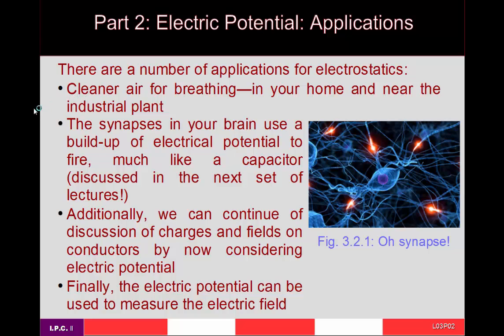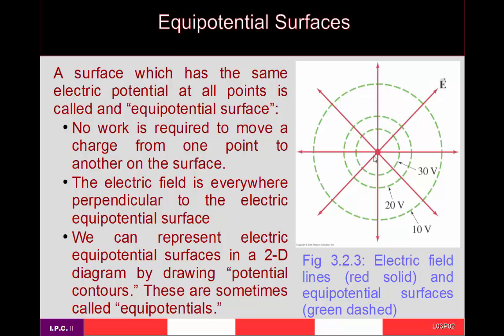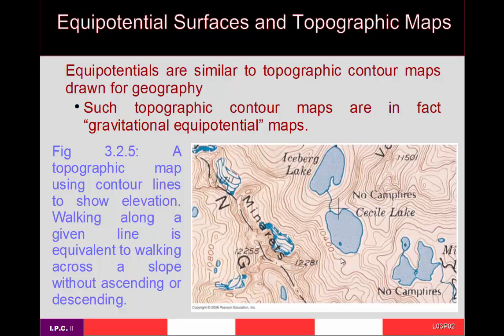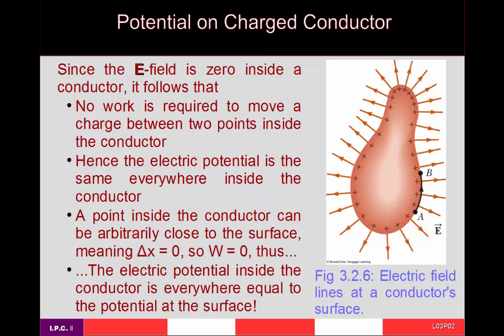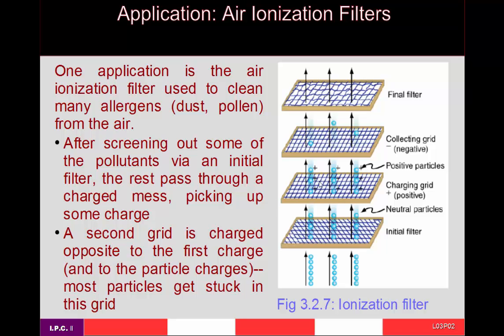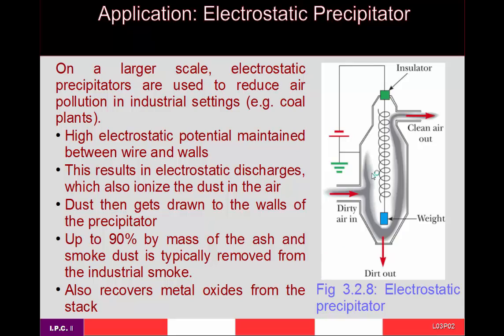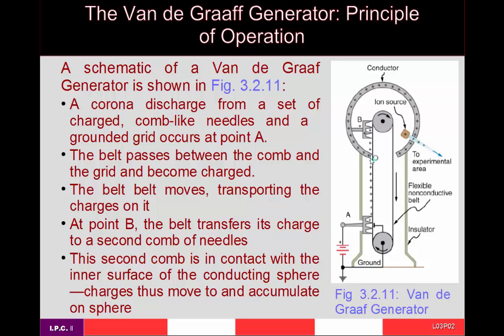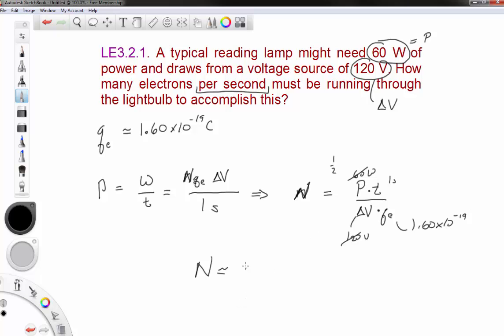GPII--L03P2--Some Applications of Electrostatics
A general physics lecture discussing some applications of electrostatics. Three practical applications are discussed--purifying the air in the home, removing polllutants from industrial smokestacks, and the Van de Graaf generator--plus another application whcih can be done in a lab.